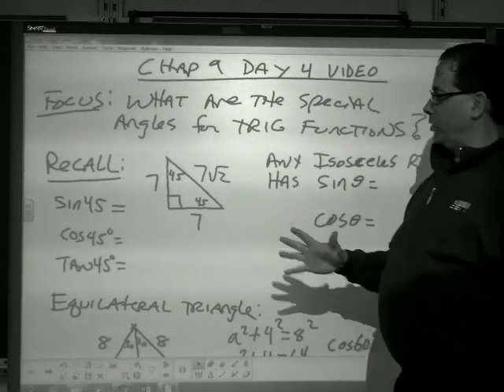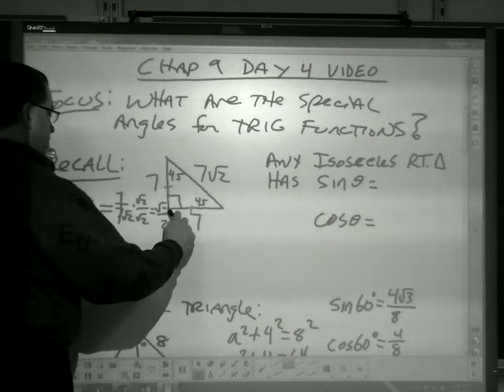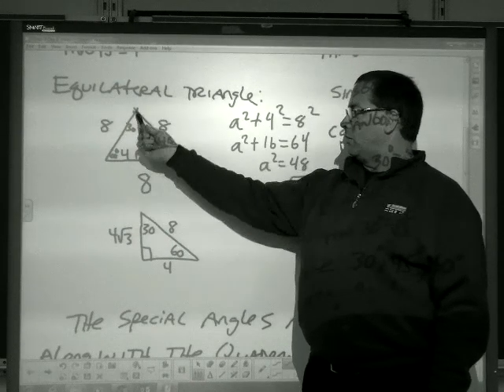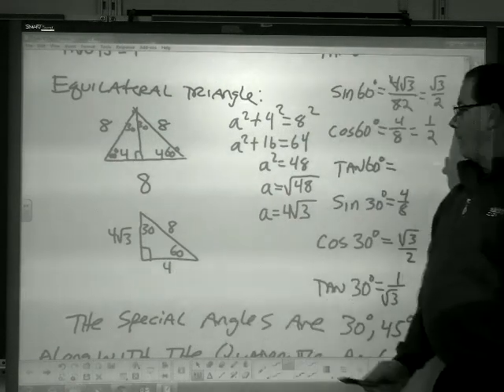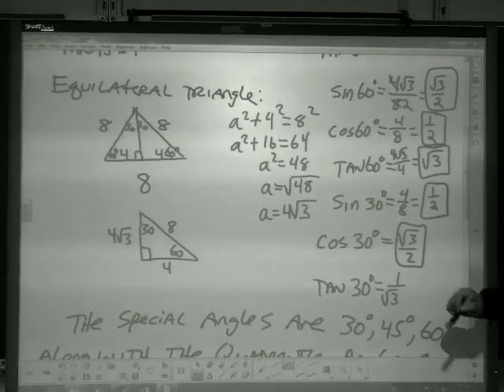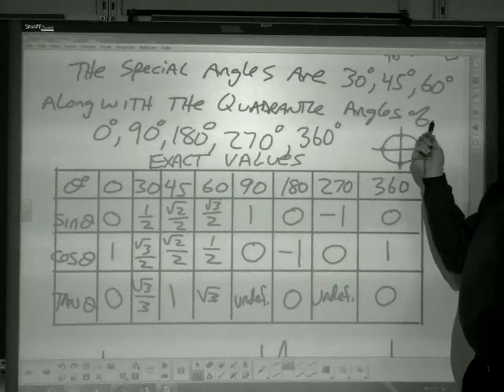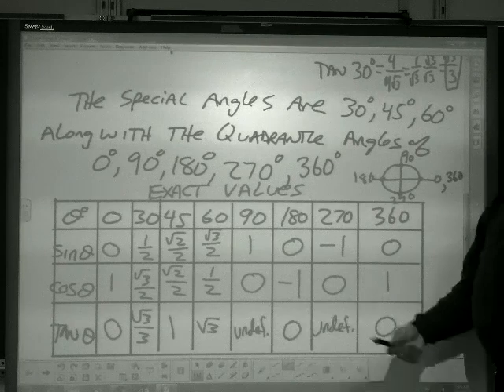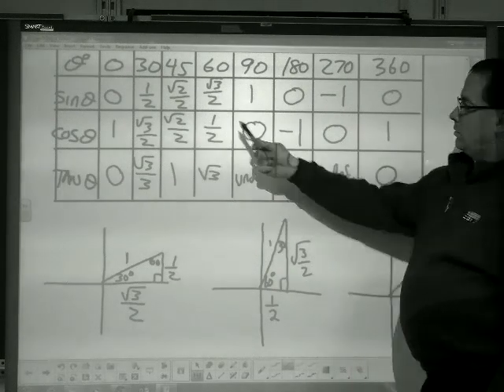Alg2/Trig Chap 9 Day 4